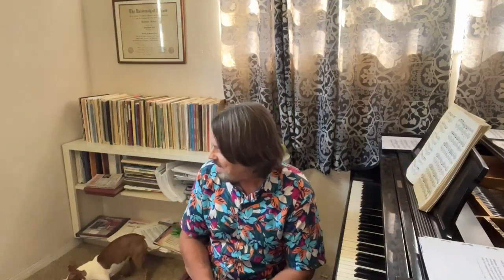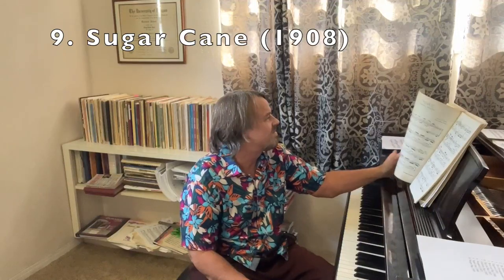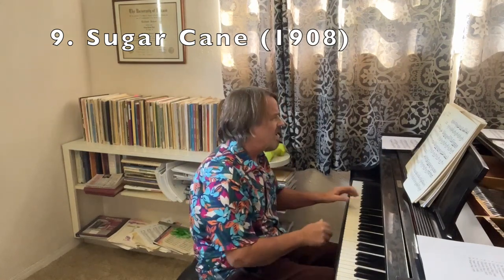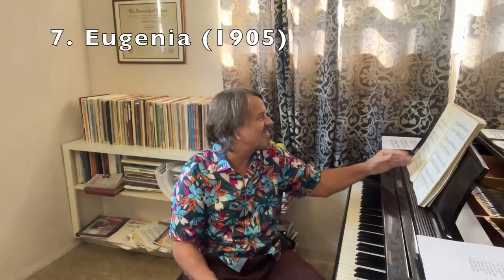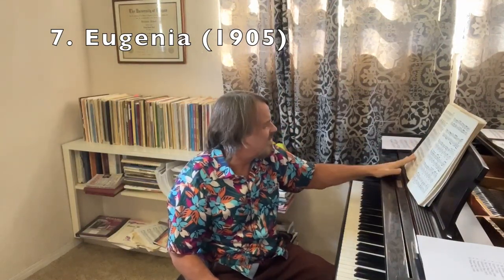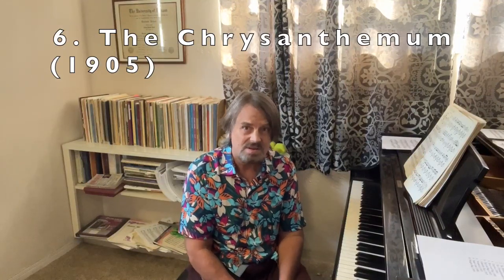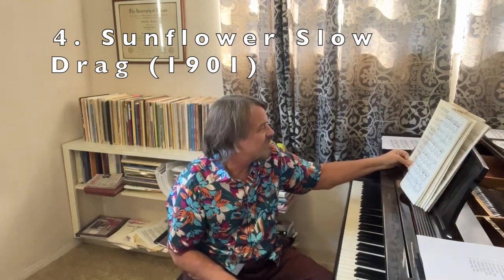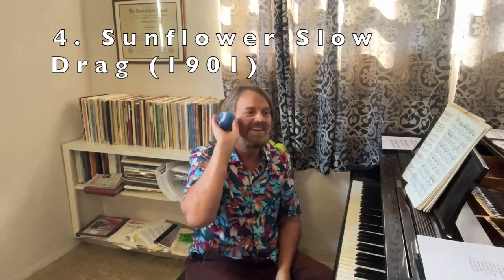42 Scott Joplin Works Ranked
🎹 Learn Piano at Your Own Pace from Dr. Cory (subscription website)